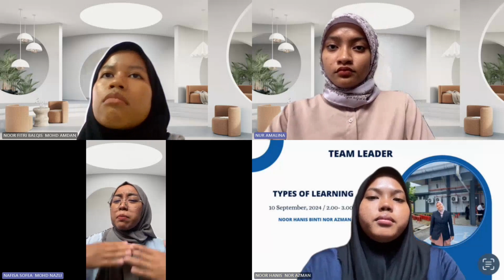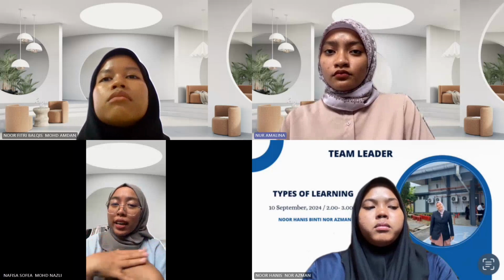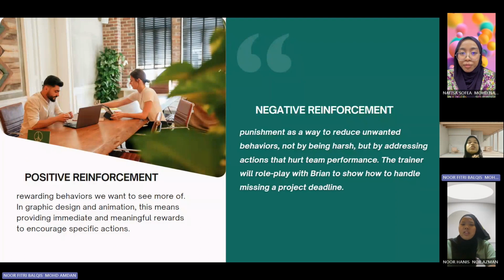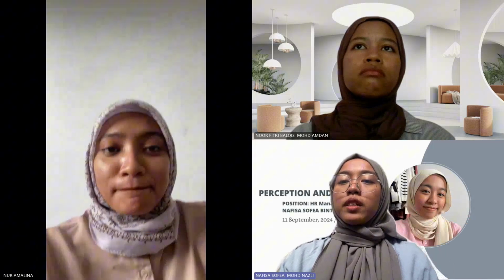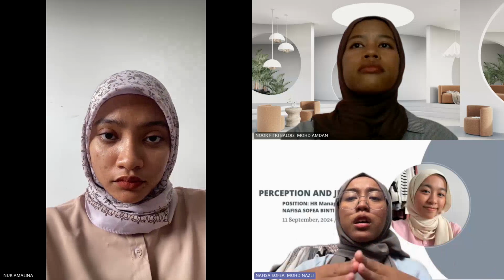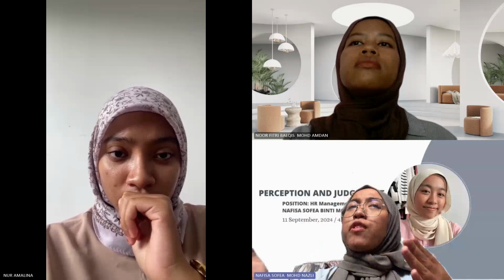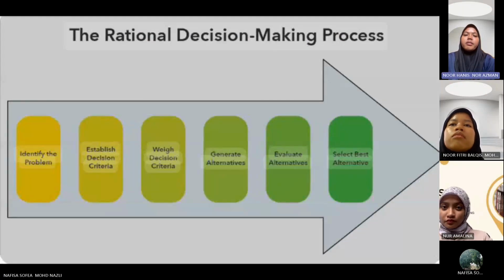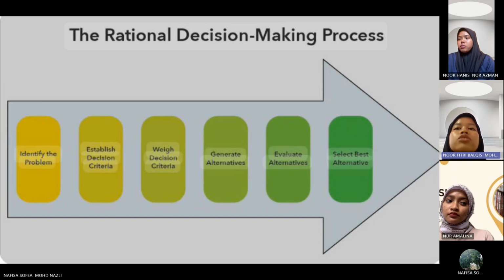assignment MGT2023 DBS4C (group3)